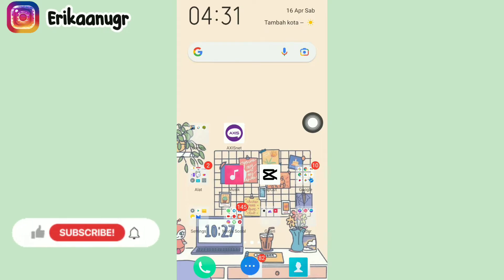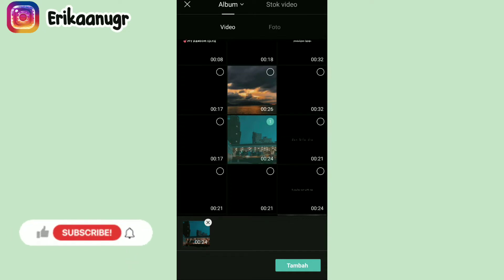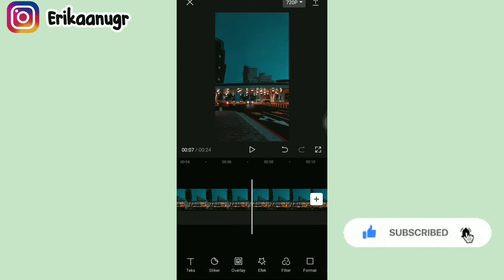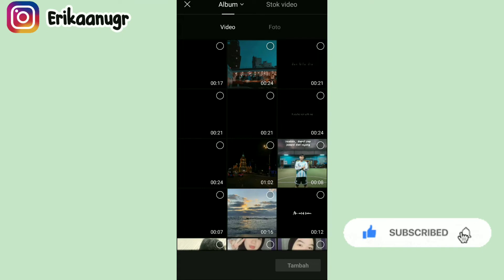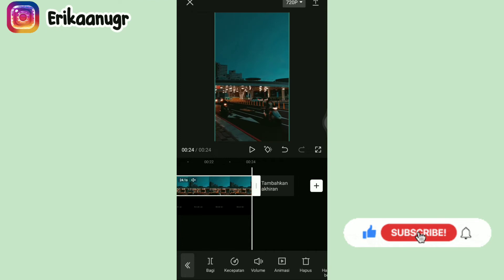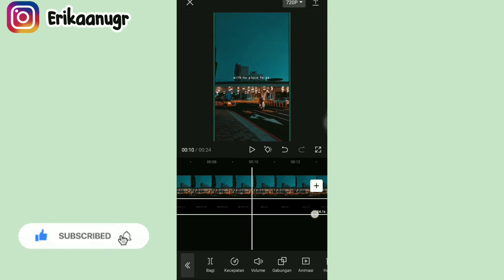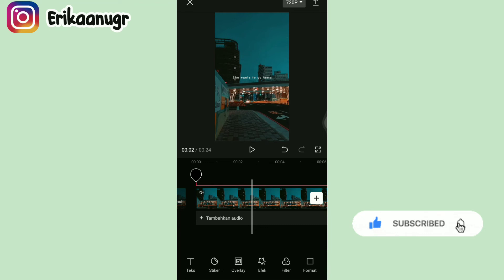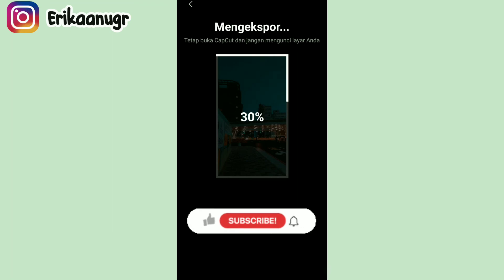Cara edit video pakai lirik lagu "nobody's home" edit overlay lirik lagu⁉️✅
Assalammualaikum semua..
Jadi di video kali aku bakalan buat tutorial edit video pakai lirik lagu "Nobody's Home - Avril Lavigne"